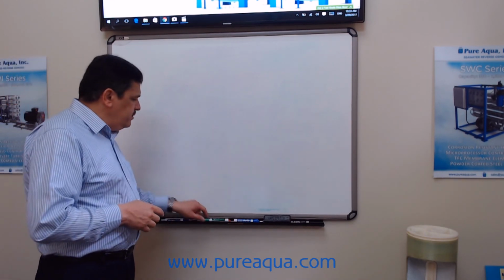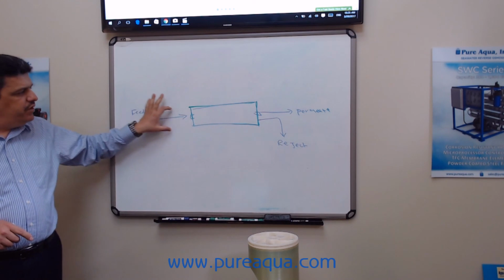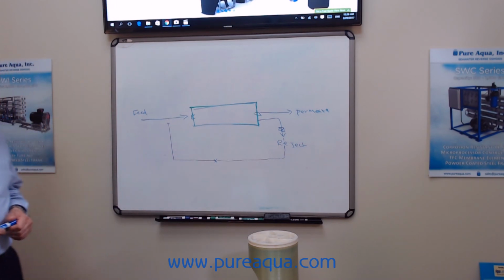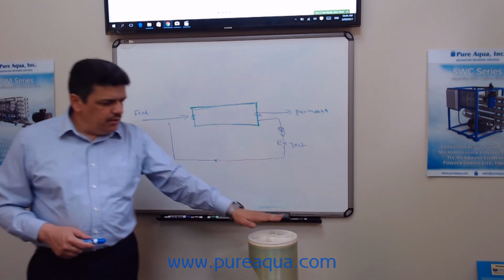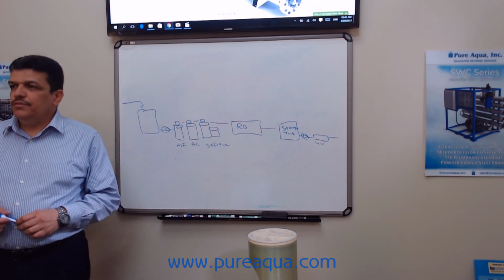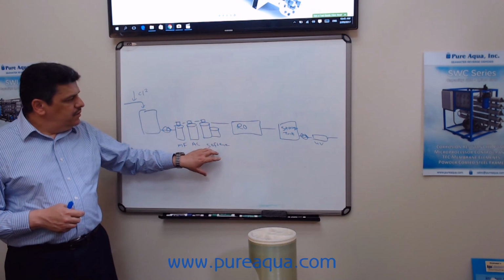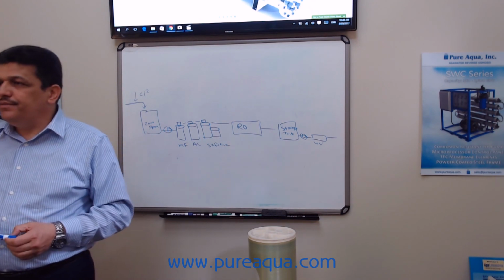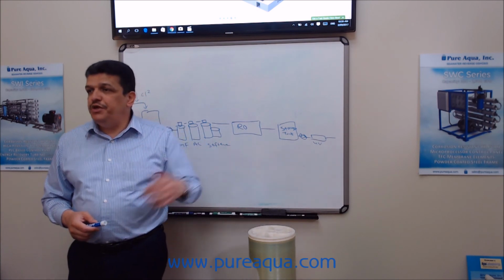What is Reverse Osmosis?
How does a Reverse Osmosis System work? What are the basic components of a Reverse Osmosis System? What types of Commercial/Industrial applications do RO systems serve? What types of water sources does Reverse Osmosis Treat? Is Pretreatment Necessary? Is it necessary to get a water analysis? What determines the precise pretreatments for a particular RO? Does the feed water need to be softened by the RO? What is Dechlorination used for? Is acid injection necessary? What does Antiscalant do? Do all reverse osmosis systems require Chemical Cleaning?